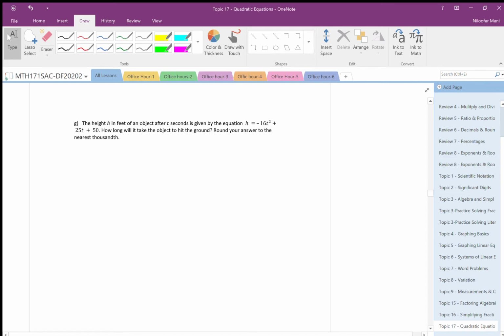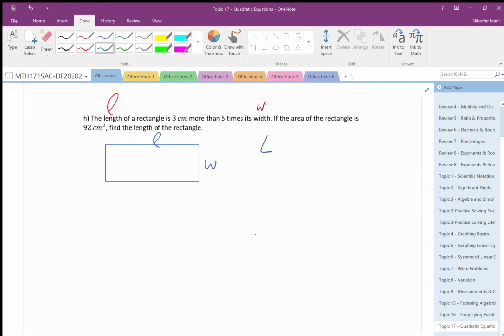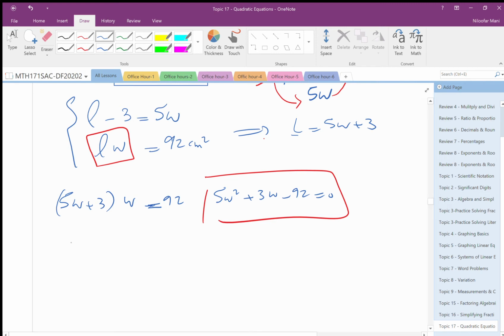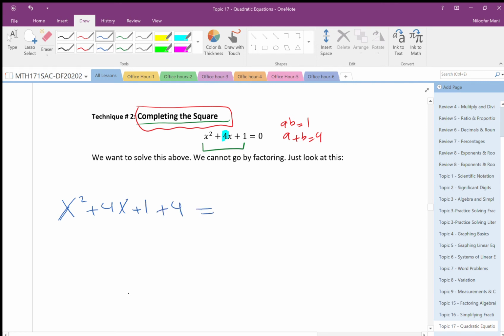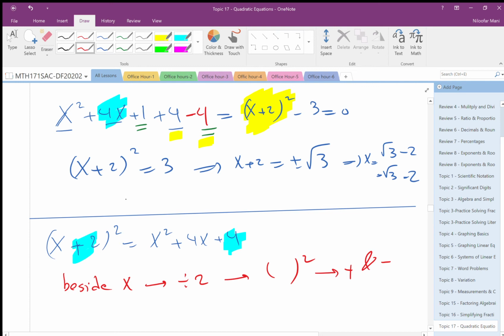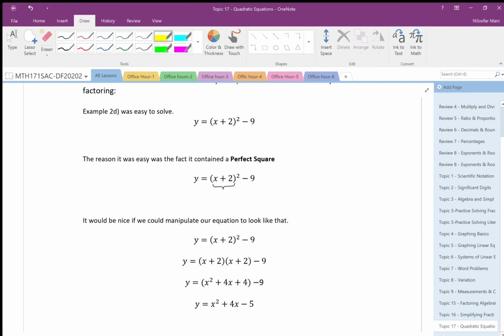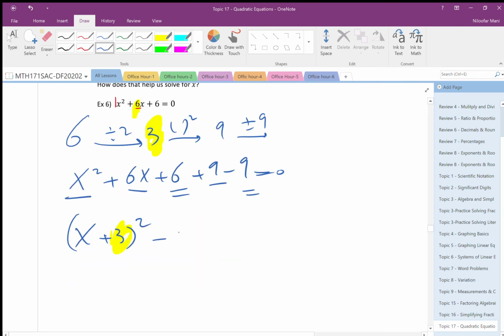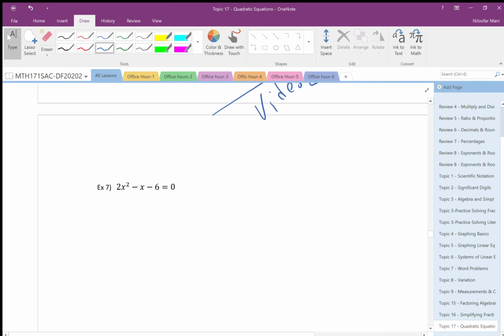Topic 17 Quadratic Equations - 2